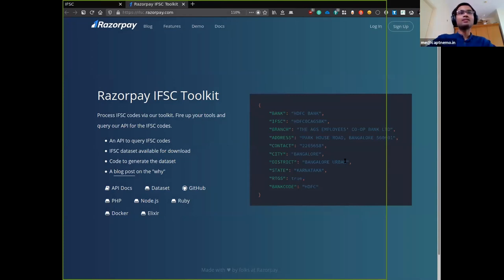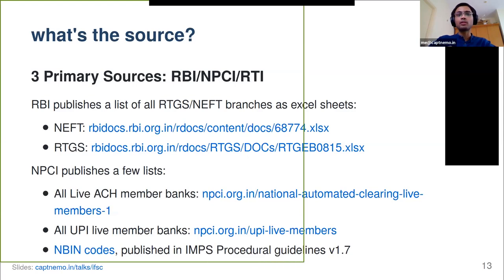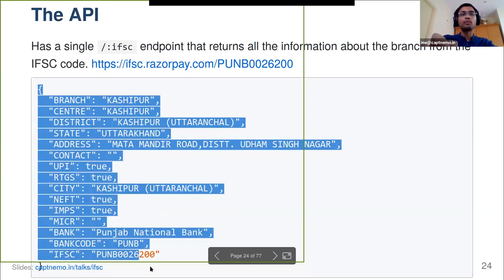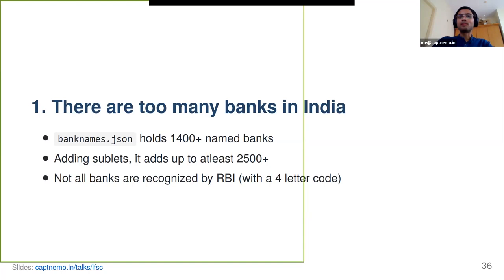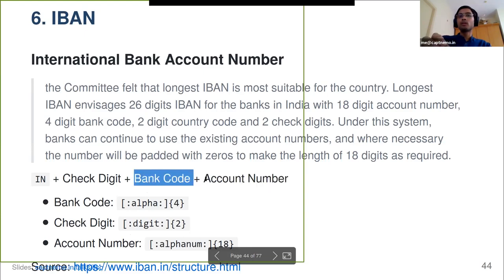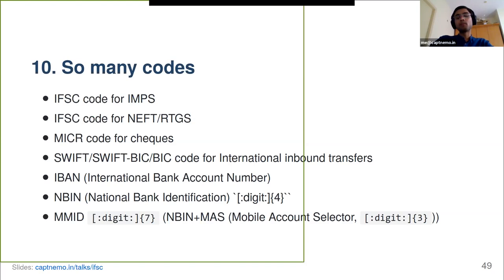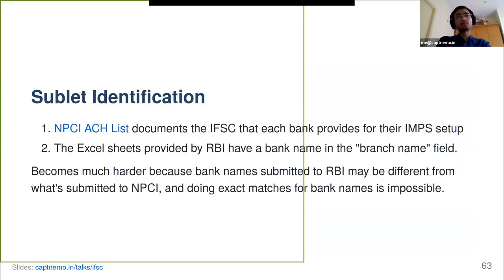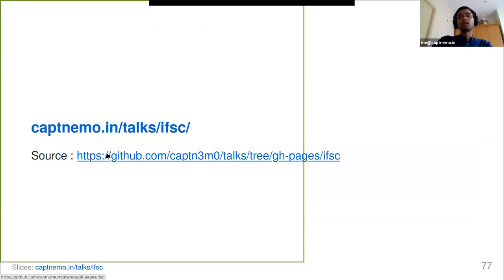How IFSC banking codes work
In association with Cashless Consumer, these sessions are aimed at understanding payment systems through deep dive talks on internals and practice. Watch on for more on the ifsc.razorpay.com project, its maintainence, learnings in the project,  IFSC issuance process, data quality issues, among other challenges.